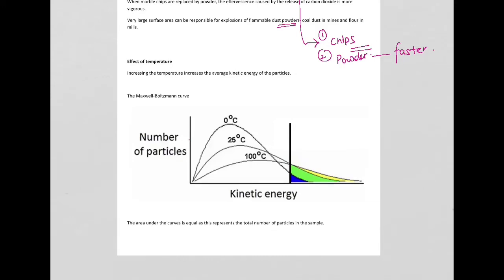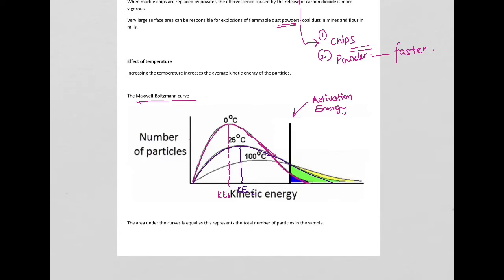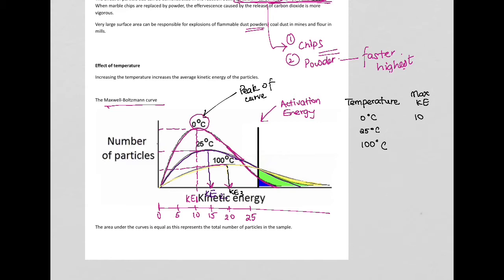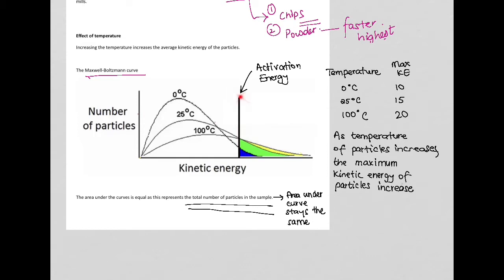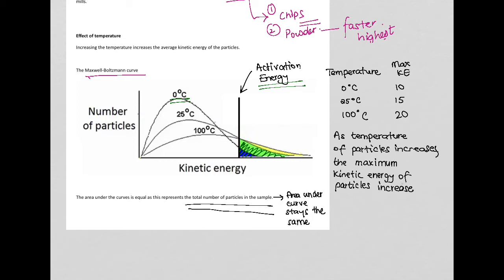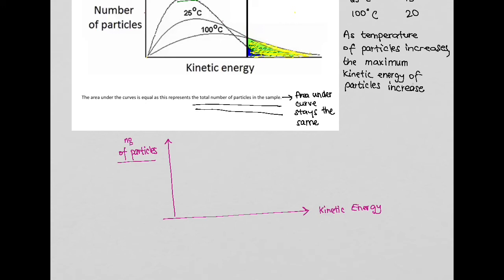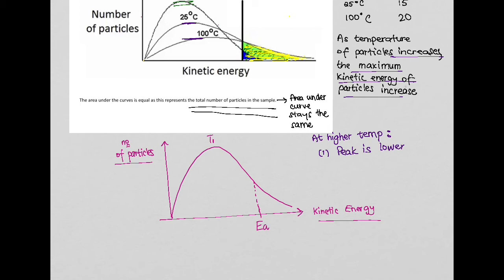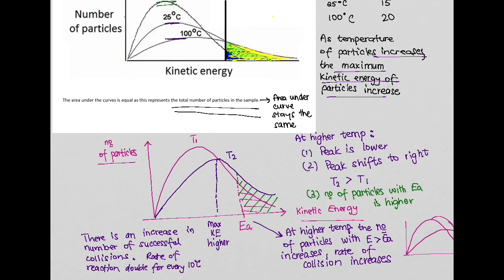IB chemistry- 6.1 Collision theory and rate of reaction (part 4)